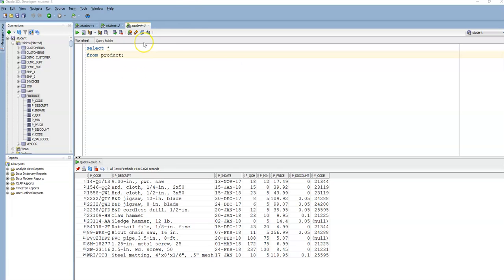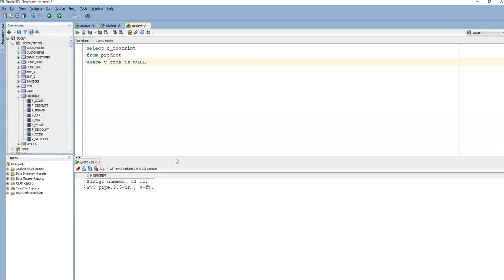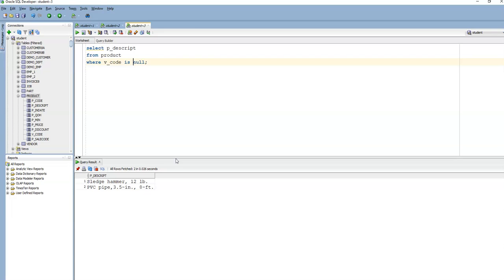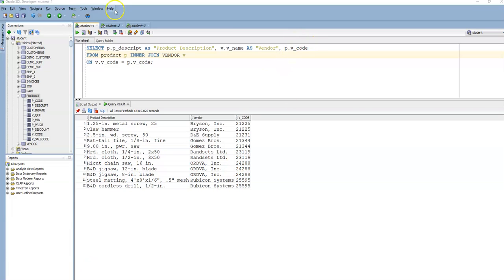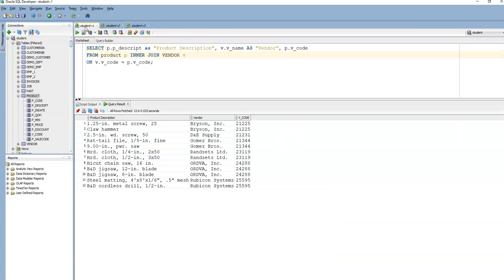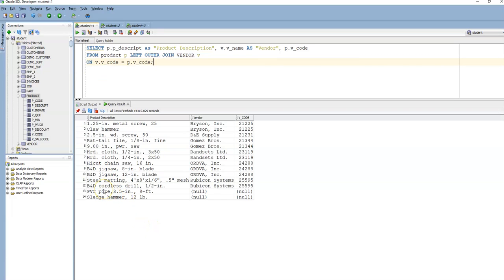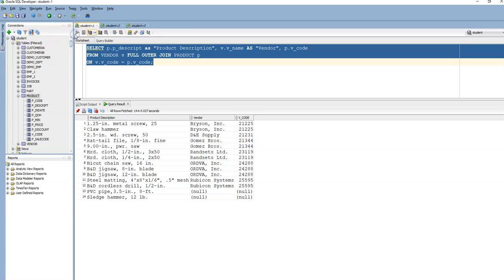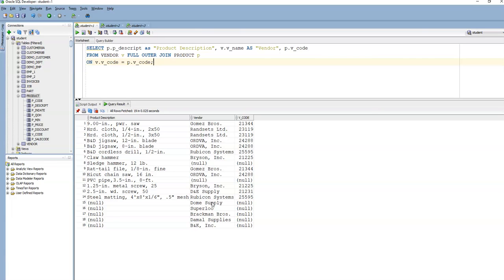NULL and OUTER JOIN